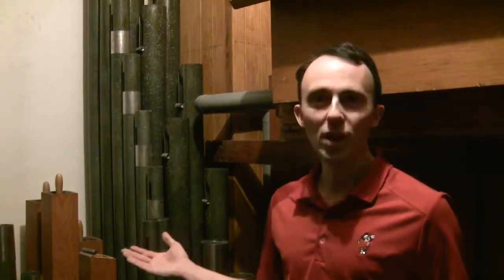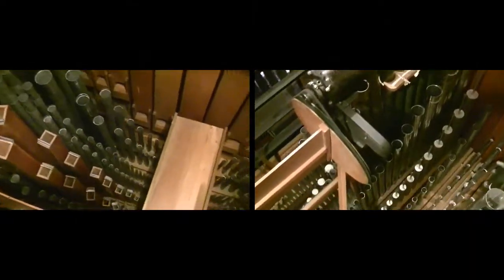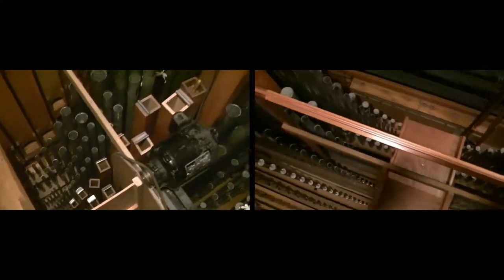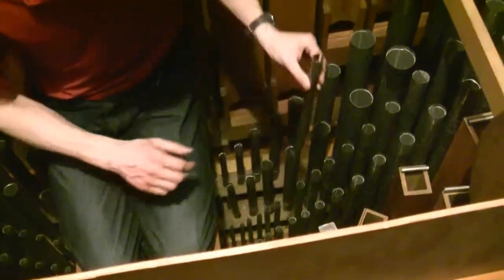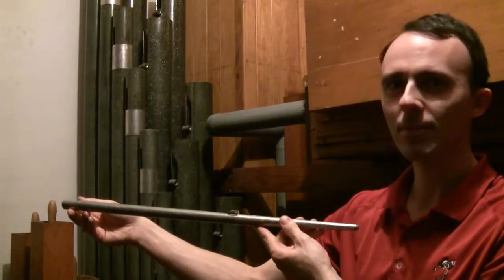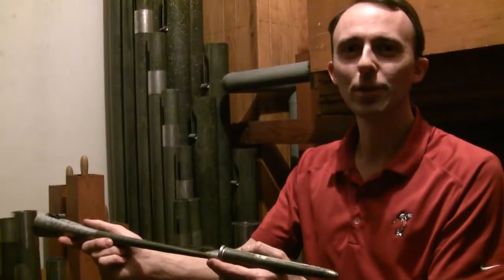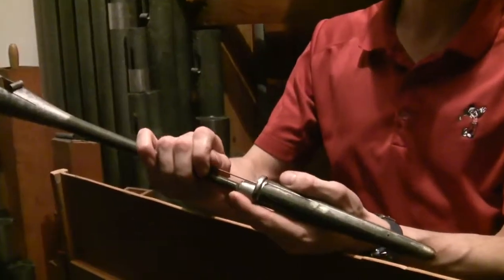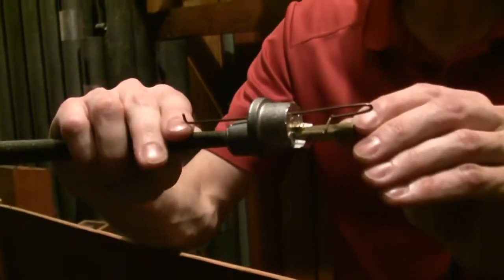Organ Miniatures 11: Tuning and Ciphers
Welcome to Organ Miniatures!

I'm still looking for suggestions of topics for future videos in this series. I've had a number of great suggestions already, but I'm always looking for new ideas, so please let me know in the comments what you'd like to know about the organ!

This week we take a look at how the organ is tuned and see various examples of how tuning works on different types of pipes.  We also have a brief discussion of the most typical problem on the organ - ciphers.  We'll learn what causes ciphers and how they can be fixed.

Next topic: Putting It All Together